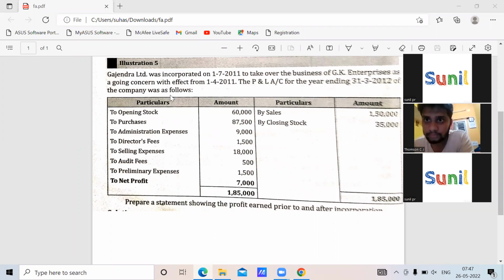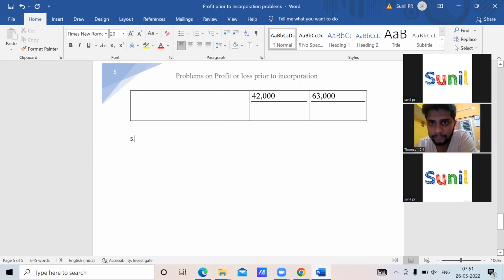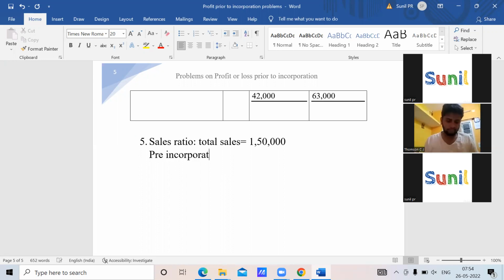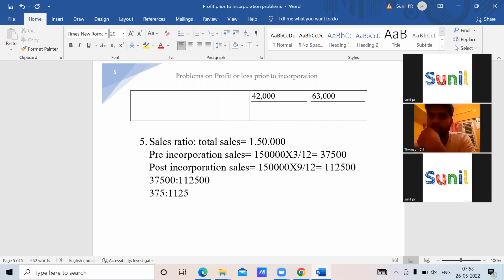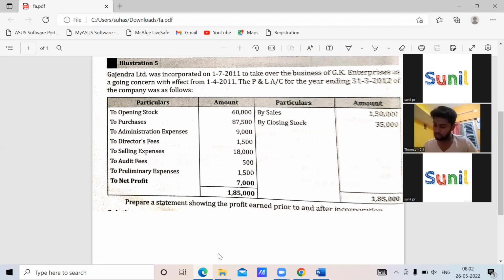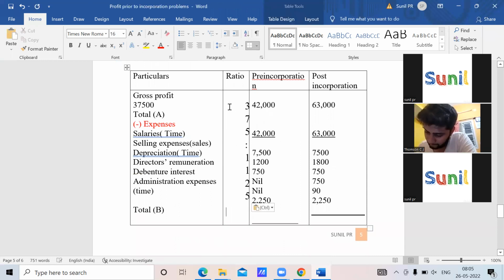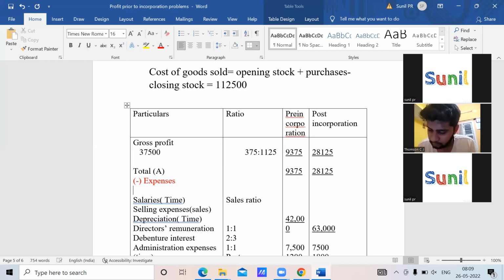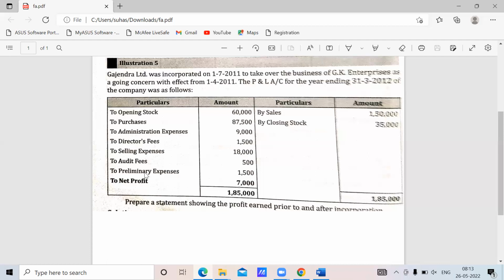Profit prior to incorporation problem 5 (gajendra)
calculation of gross profit using cost of goods sold